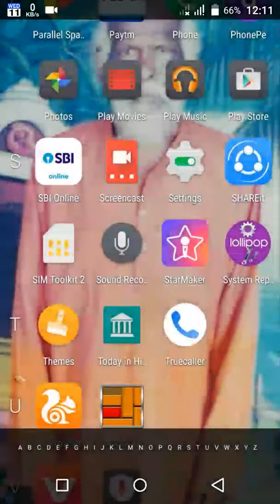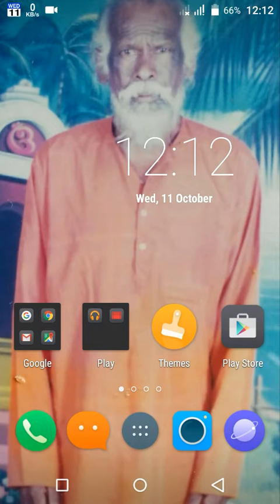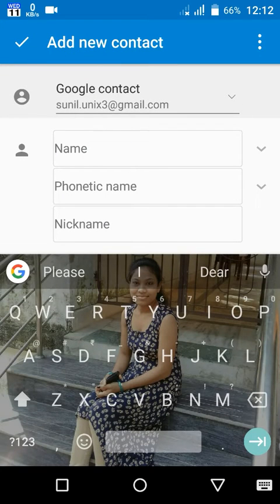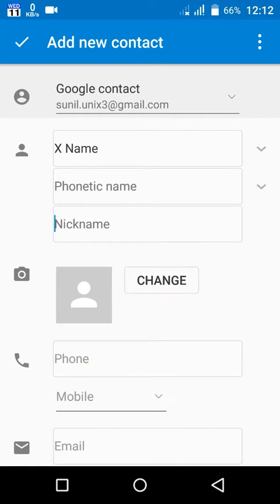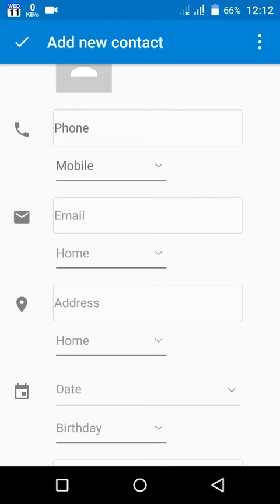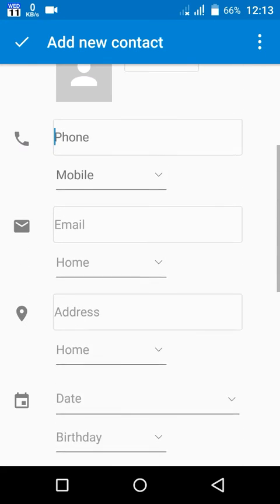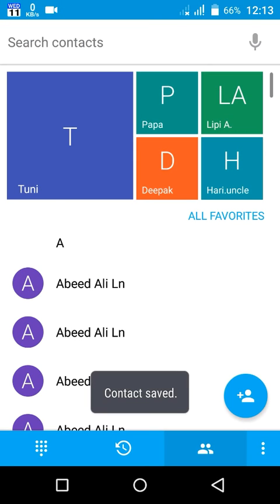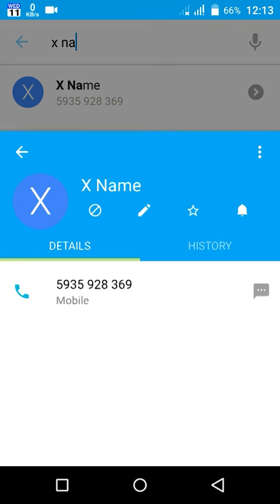How to save a contact in Lenovo zuk z1